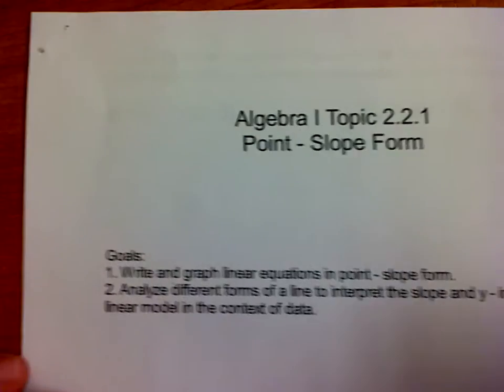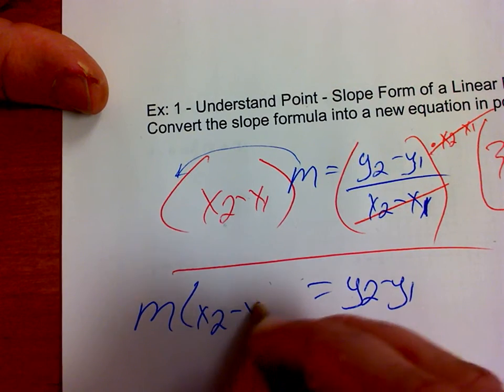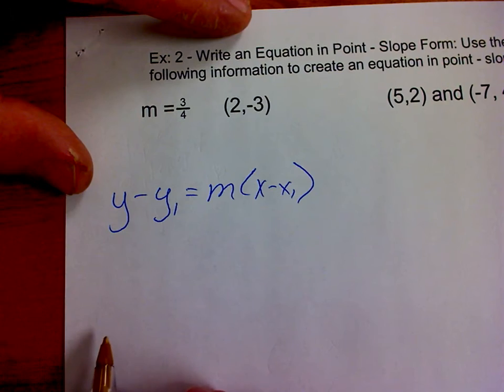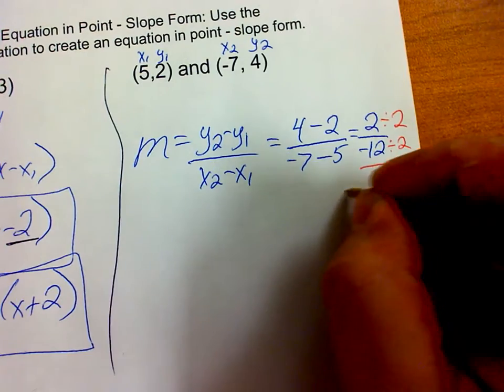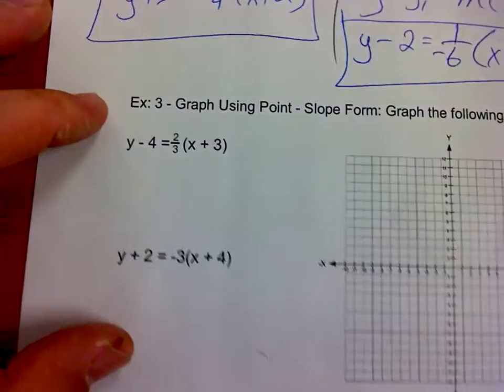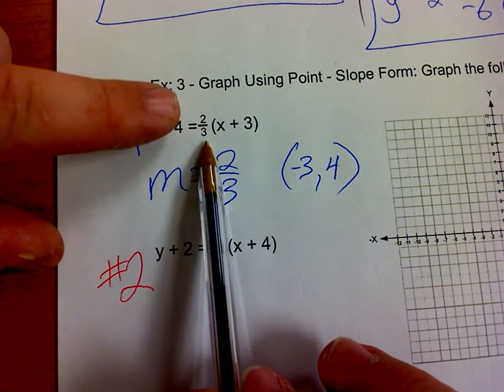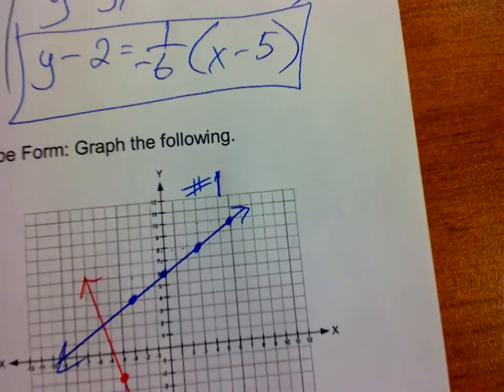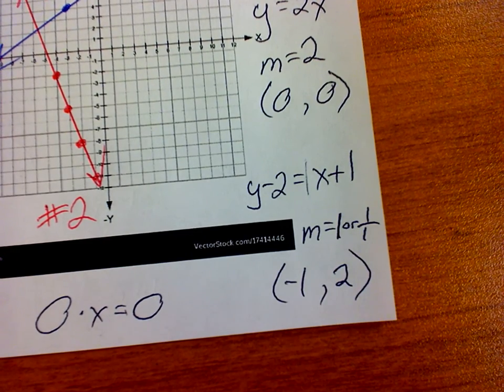10 4 2 2 1 Point Slope Form